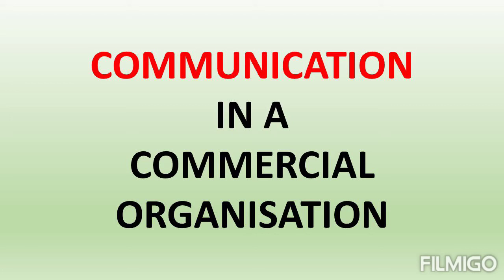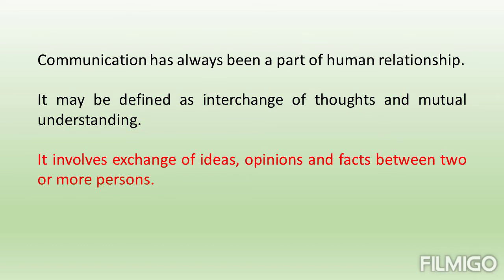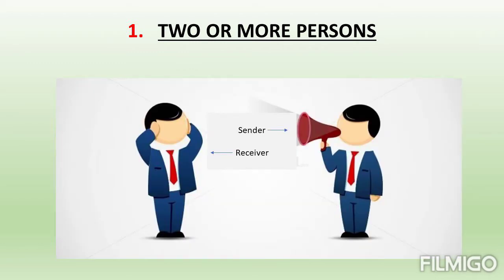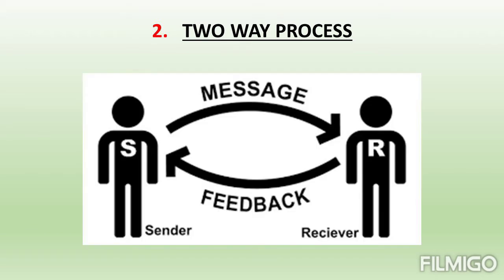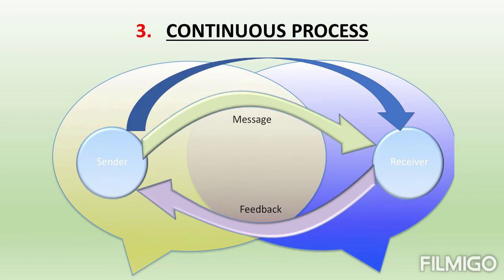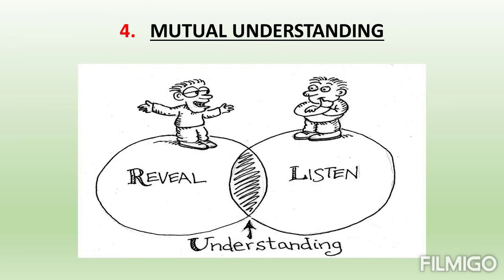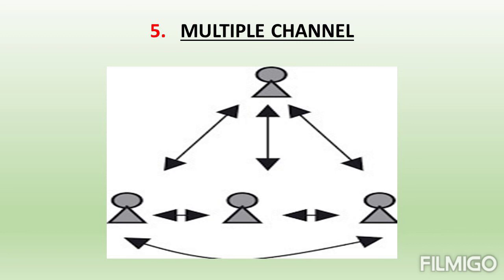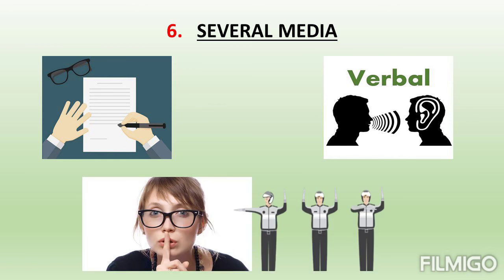COMMERCIAL APPLICATIONS / CLASS 9 / COMMUNICATION